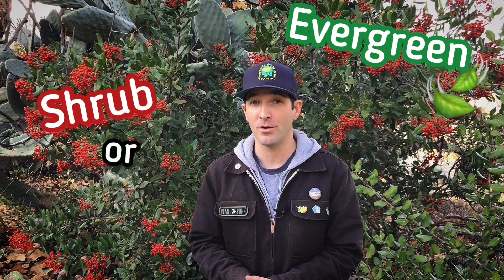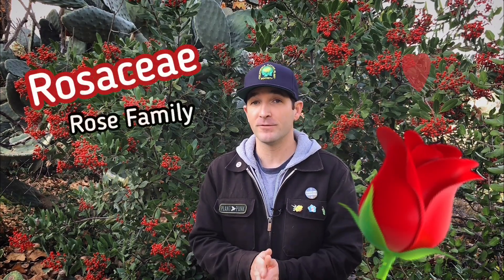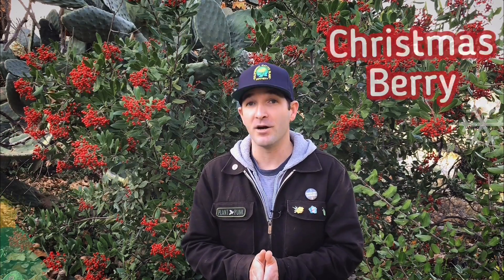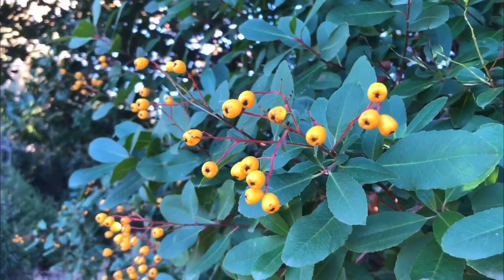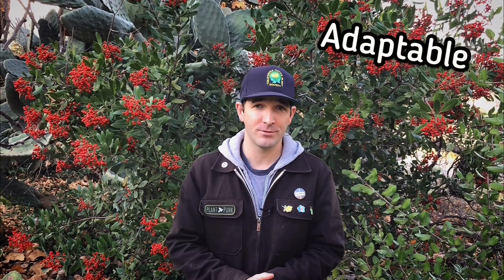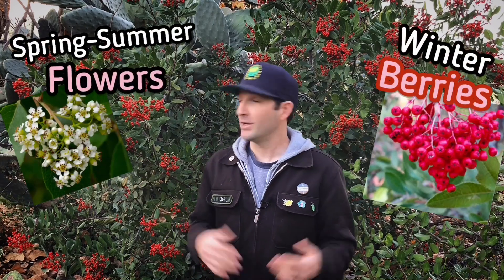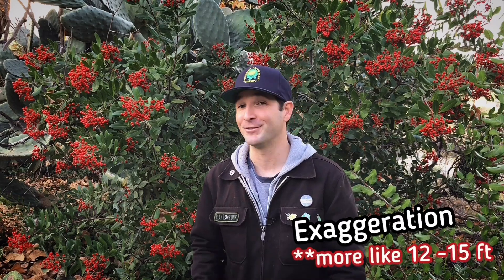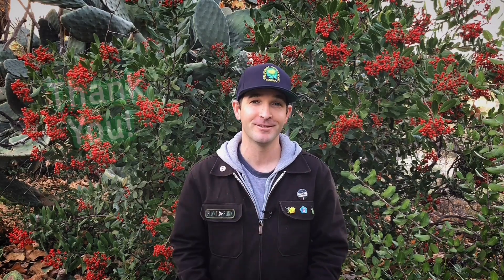A Tribute to Toyon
Toyon (Heteromeles arbutifolia) is one of the most iconic California Native Plants. In this video, Kevin Alison of Tree of Life Nursery details the ecology and horticulture of this easy-to-grow native plants. Toyon is an evergreen shrub that provides excellent seasonal interest throughout the year. This highly beneficial plant also provides natural resources to many native pollinators, birds, and foraging animals.